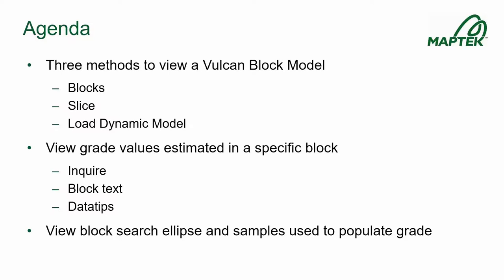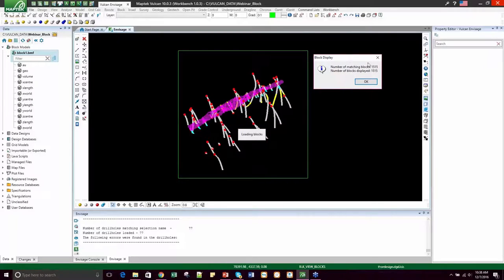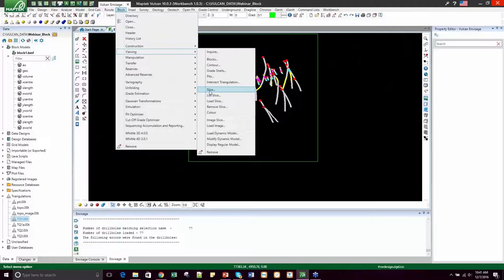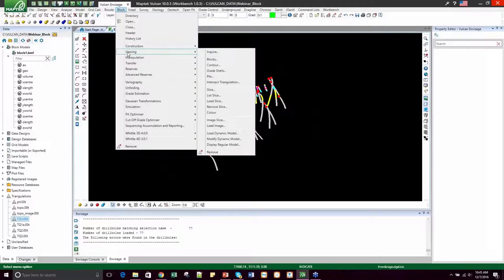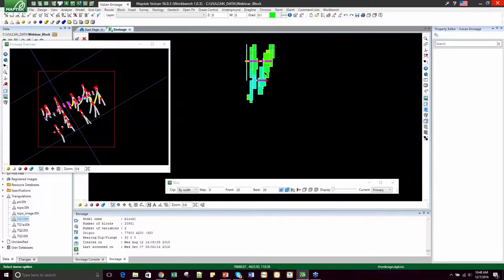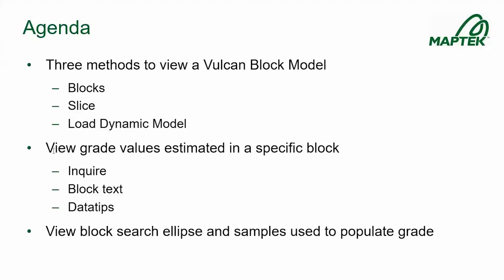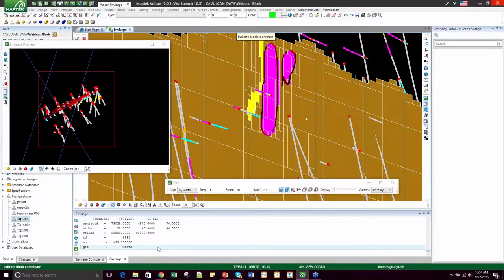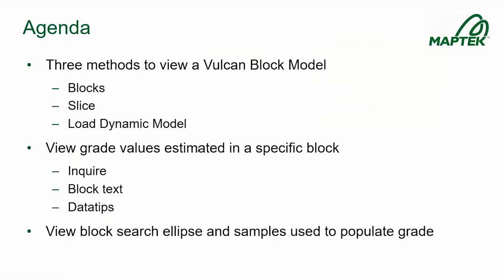Webinar: Vulcan 10 Block Model Viewing Tools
Technical Services Manager Michaela Crum presents some tips and tricks for working with existing Vulcan Block Models in Vulcan 10. Learn different methods of viewing block models, inquiring block models, and verifying block models by viewing the samples used to estimate each block.